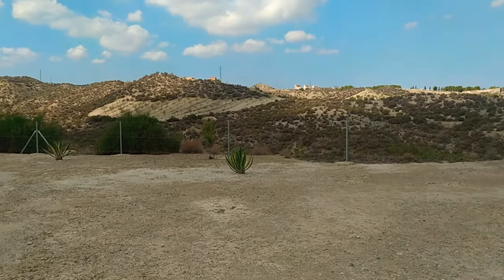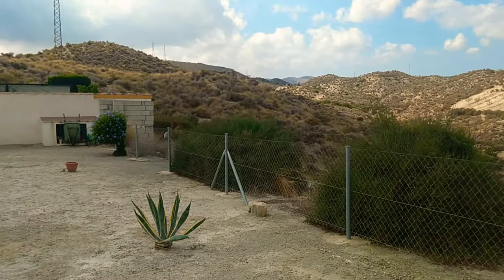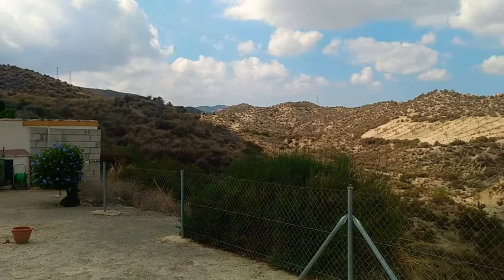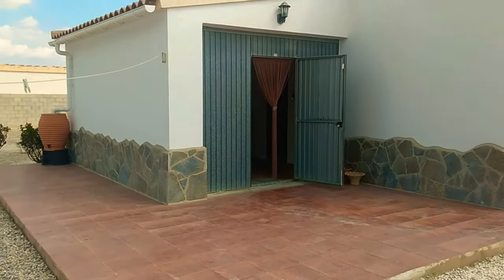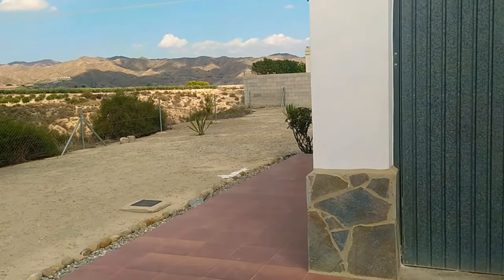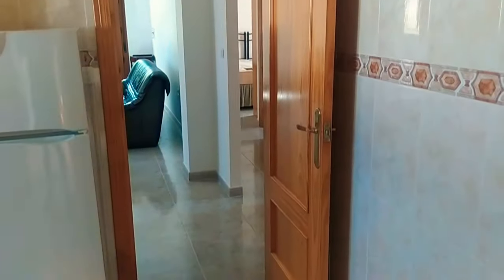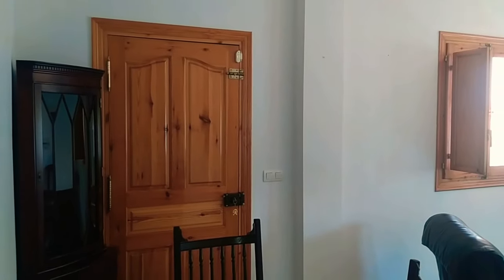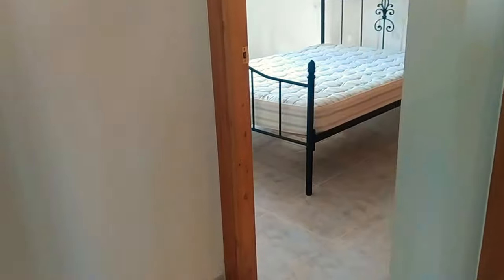Villa Violeta Walk Around tour of this super Spanish property choice 129,950 Euros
A beautiful new listing. AN EXCEPTIONALLY WELL PRICED BEAUTIFULLY PRESENTED & VERY SPACIOUS 2 BED 2 BATH VILLA IN LARGER THAN AVERAGE RAMBLA FRONT 920 MTR GARDENS WITH BEAUTIFUL VIEWS LARGE GARAGE FITTED WARDROBES WALKING DISTANCE TO THE LOVELY TOWN OF ARBOLEAS.

A fantastic buy which would be ideal as both a holiday or full time home. The property is set in larger than average 920mtr gardens, which are walled on 3 sides (the front has been left open to allow for full enjoyment of the wonderful views) and gated.  The views overlook the rambla and distant hills and the location is quiet and tranquil, yet only 15 -20 minutes easy walk into Arboleas centre. The garden is a blank canvas but has plenty of room for a pool if required, outside kitchen and bar area.